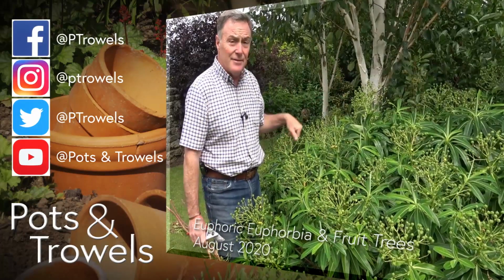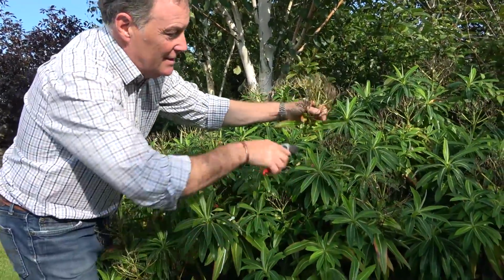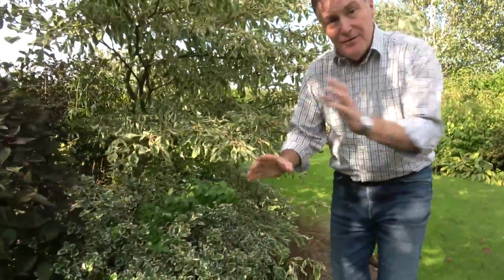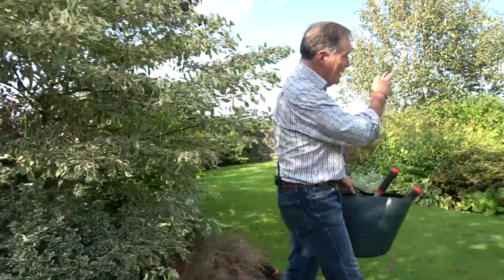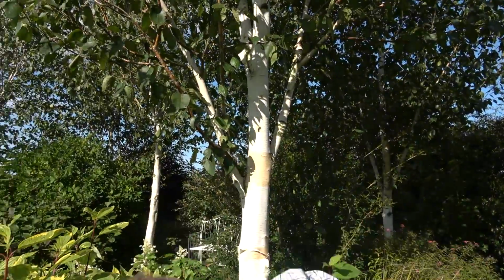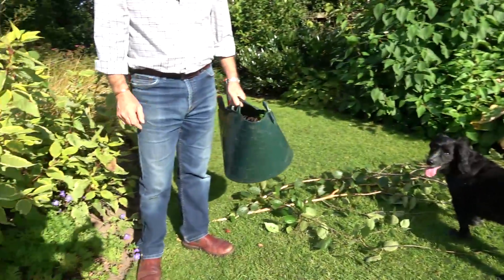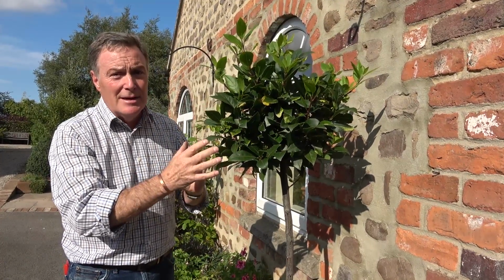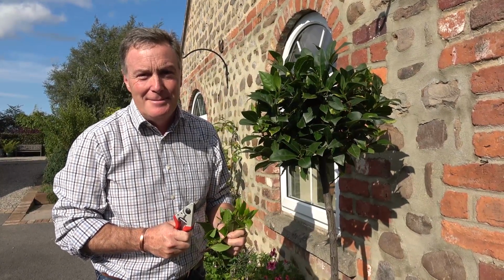Autumn Pruning Masterclass - Pots & Trowels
Birch Trees to Bays, Euphorbia & Euonymus, Martin tackles them all with this pruning masterclass.